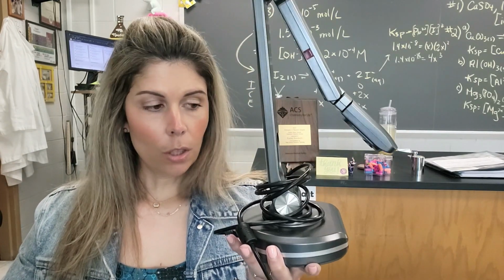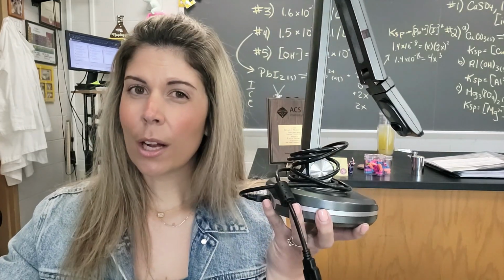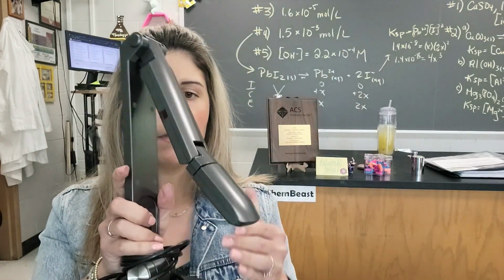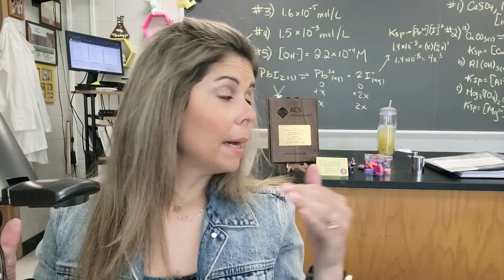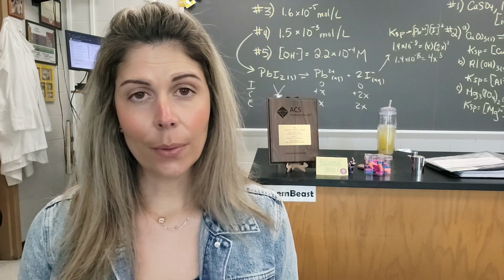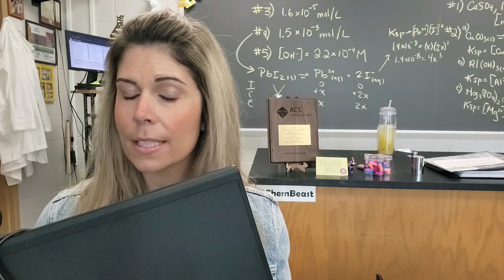Tech Tools and Gadgets I Can't Live Without | Teacher Goals - Episode 15 | MsRazz ChemClass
This week I'm talking all things tech!  I share a lot about how I use technology with my students on this channel, but I don't nearly talk enough about the tools and gadgets I use to make and share content.  In this week's video, I'm sharing my favorite tech tools and gadgets that I use to help support my students both inside and outside of the classroom.

VEIKK TABLET
CUSTOM WIRELESS MOUSE
🛒AMAZON FAVORITES
🧪️CHEMISTRY TUTORING?
Razz Fan Mail:
Karen Randazzo